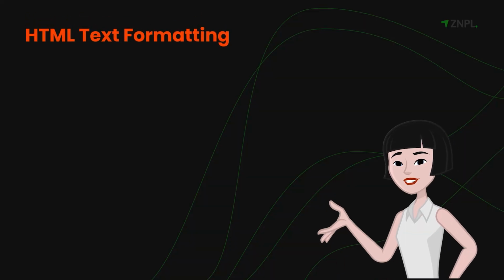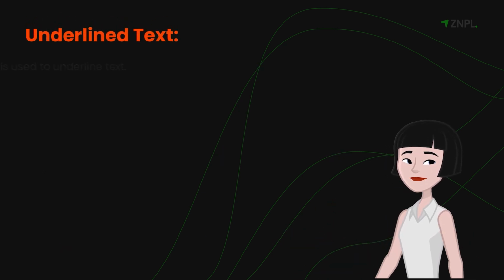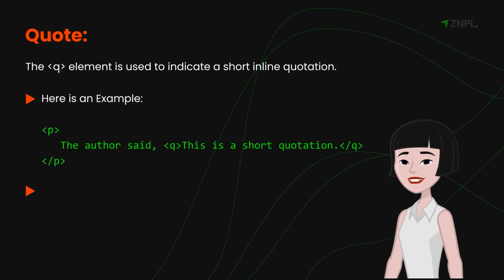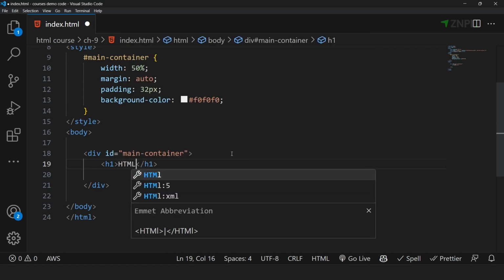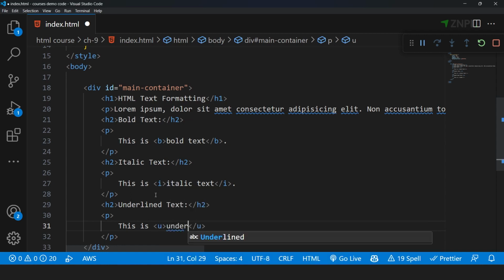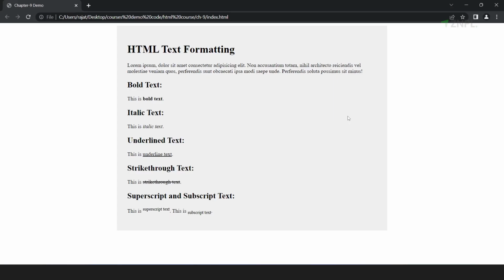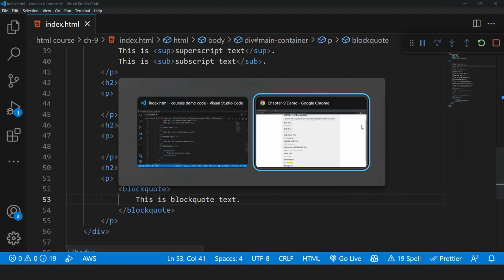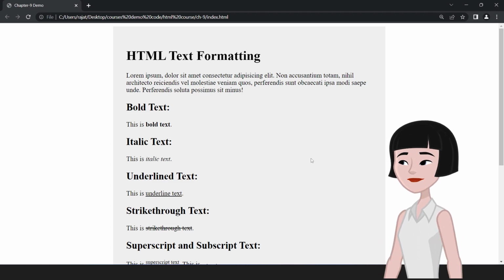HTML Text Formatting - Learn HTML From Scratch | Chapter-9 | Beginner's Guide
In this video, we're going to dive into HTML text formatting, and we will learn how HTML allows you to format your text in various ways to make it more visually appealing, and organized in your HTML web pages. So, Let’s get started.

What is HTML Text Formatting?
HTML text formatting is used to apply various formatting styles to the text on a web page. HTML allows you to format your text in various ways to make it more visually appealing and organized.
We have multiple text formatting tags for text styling, but here is list of the most  common text formatting elements used in HTML:.